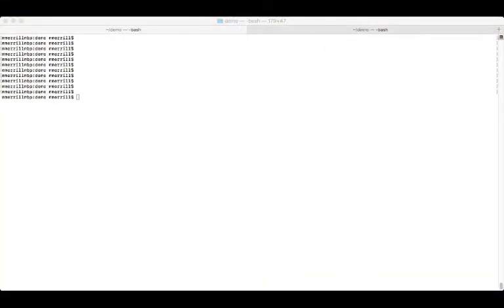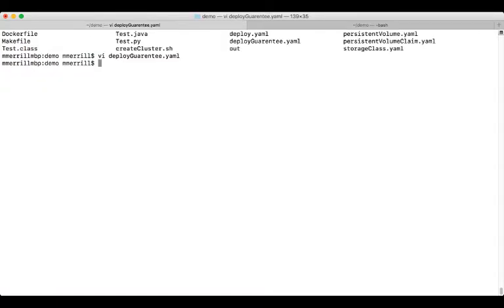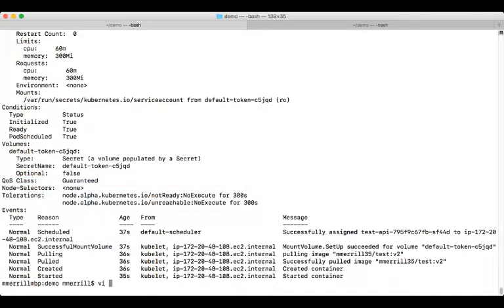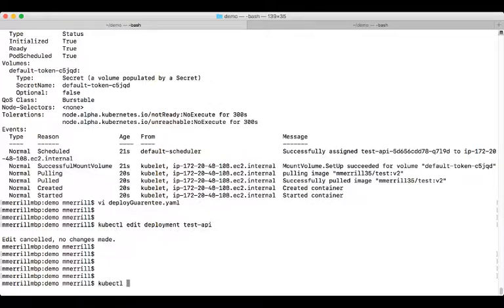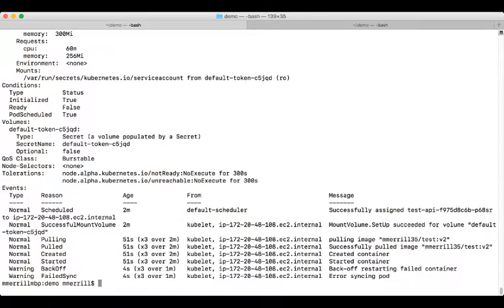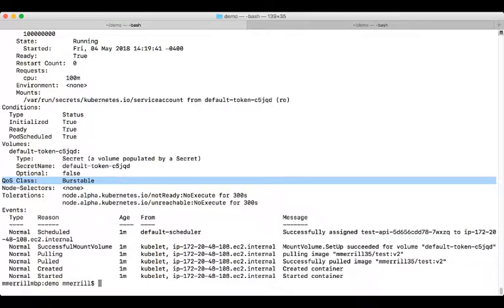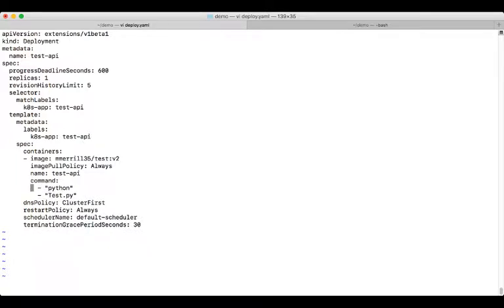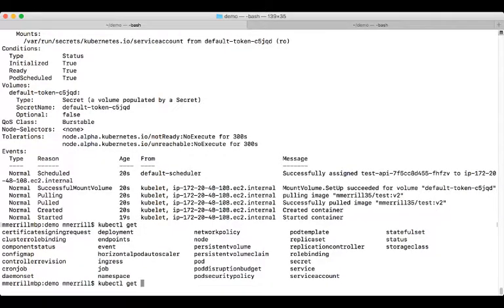Kubernetes Happy Hour : OOM killer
Learn about the OOM killer in k8s